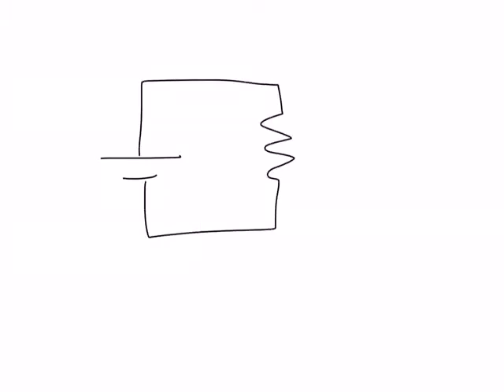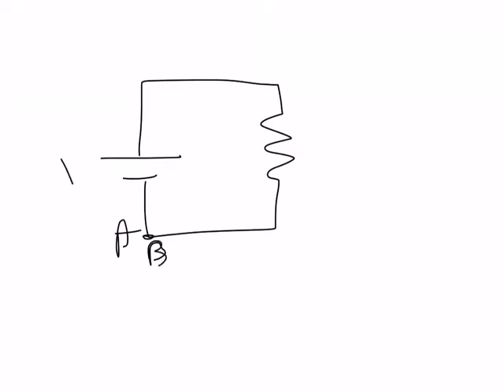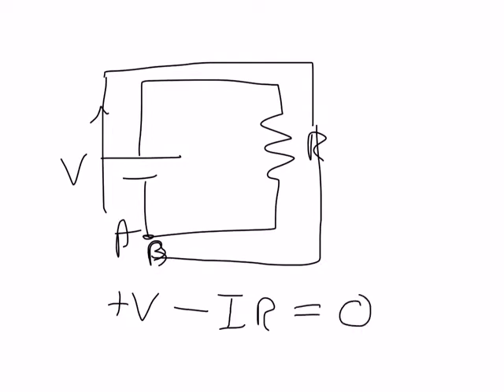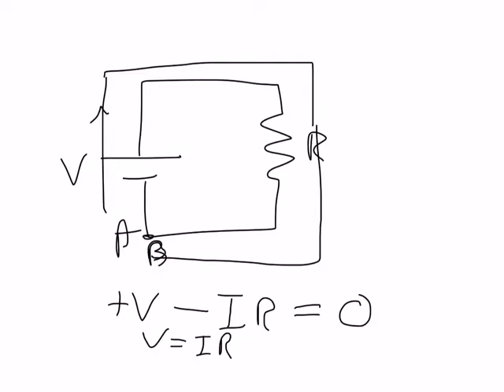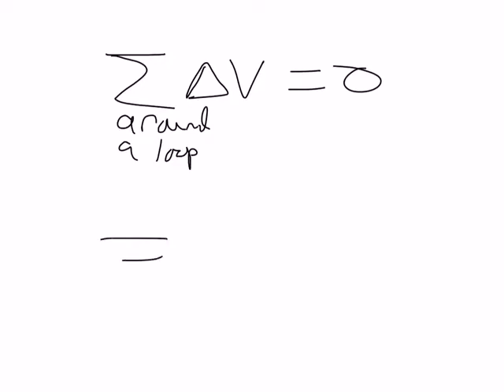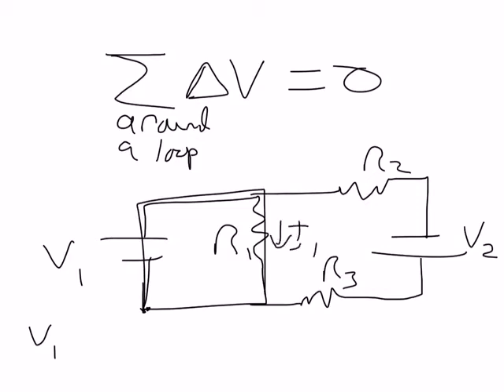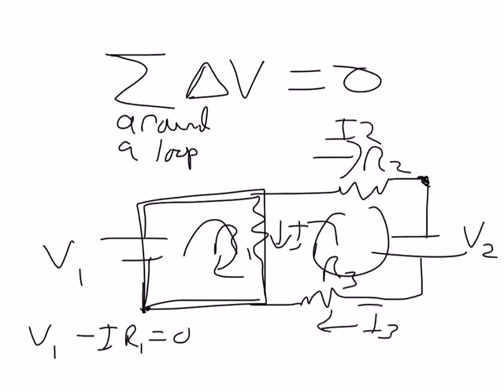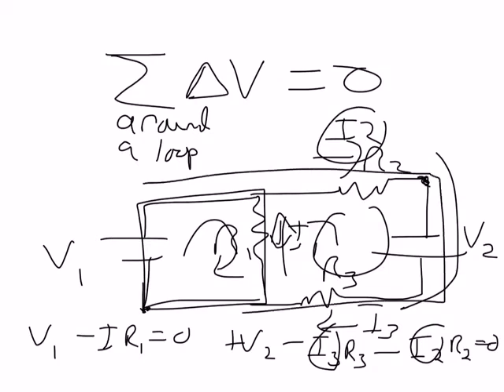25 Loop Law